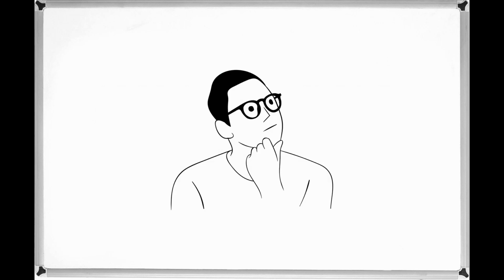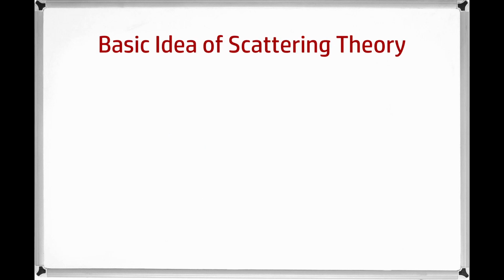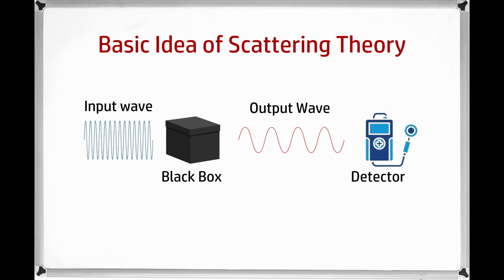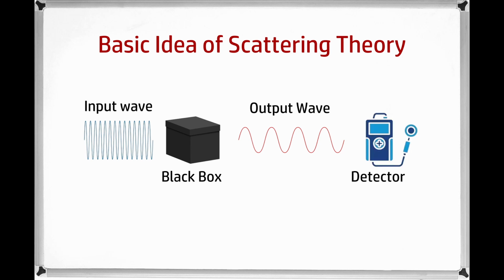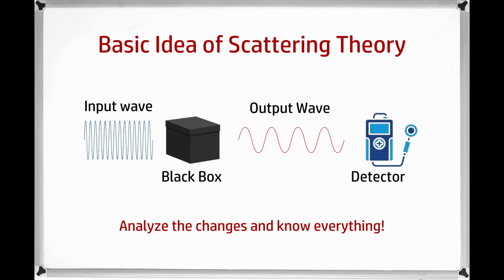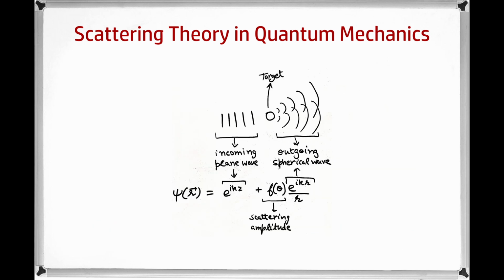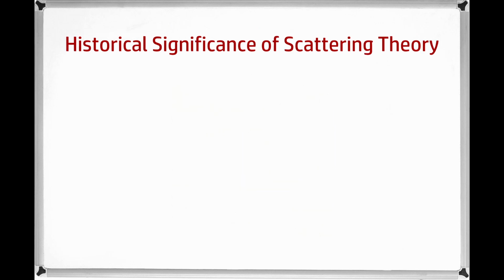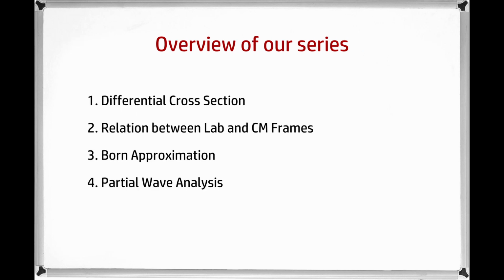Quantum Scattering Theory - The Most Powerful Tool in Physics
From the blue sky to the discovery of quarks, almost everything we know about the subatomic world comes from a single concept: Scattering Theory.

In this video, we break down the fundamental intuition behind Quantum Scattering Theory: A "black box" system where we map a known input to an altered output to decode the fabric of reality.

This is the introductory episode of our complete series on Quantum Scattering Theory. If you are tired of rote textbook derivations and want to actually understand the physical intuition behind the mechanics, this series is for you.

📍 WHAT WE COVER IN THIS VIDEO:
0:00 - The source of all physical knowledge
0:33 - Basic Idea: The "Black Box"
1:30 - Classical vs. Quantum Collisions
1:56 - Historical significance
2:13 - Series overview